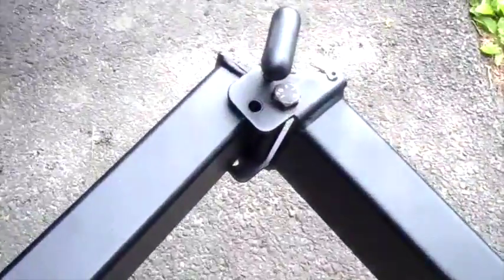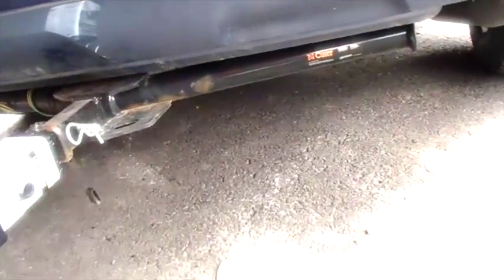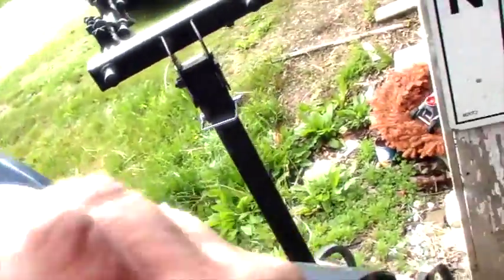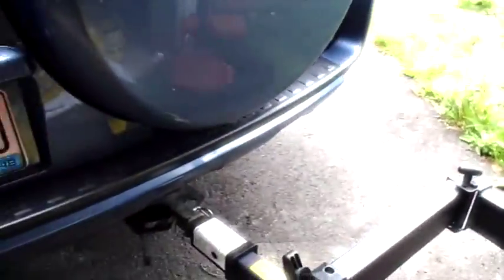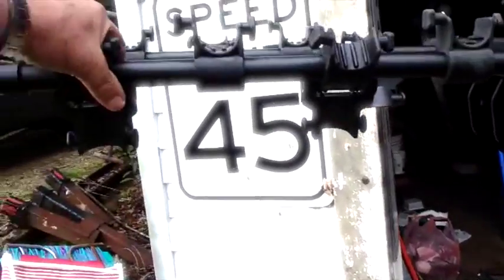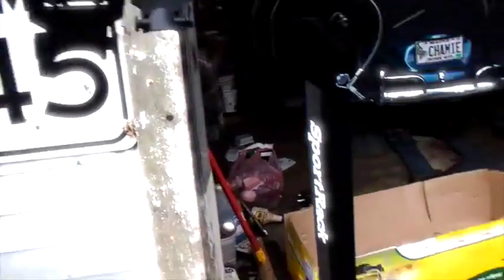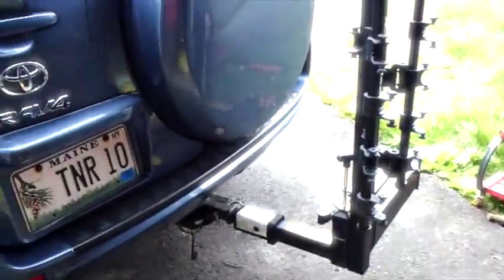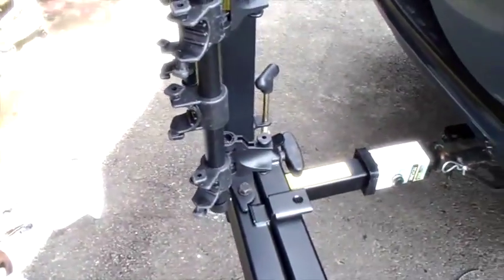Sports Rack Ridge Swing 4 Swing Away Bicycle Rack